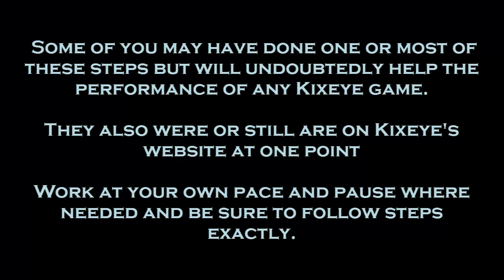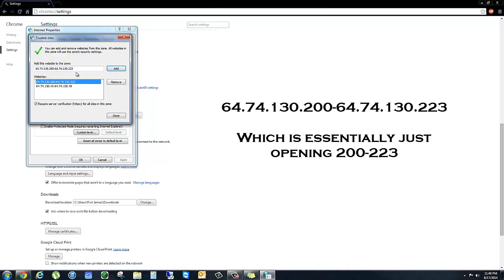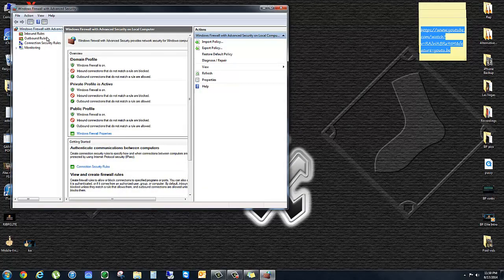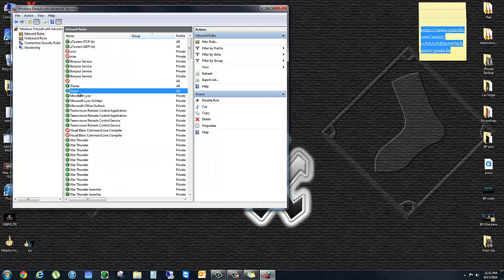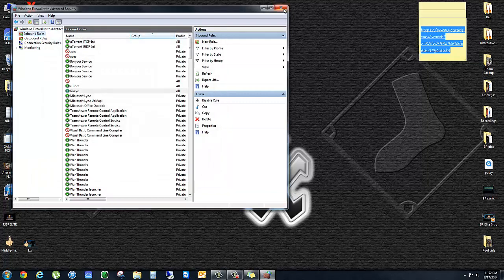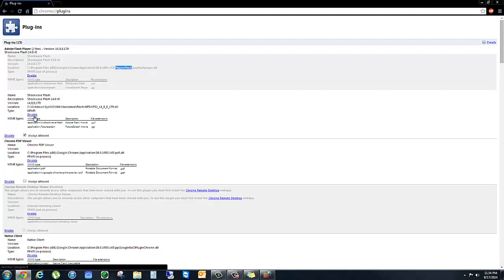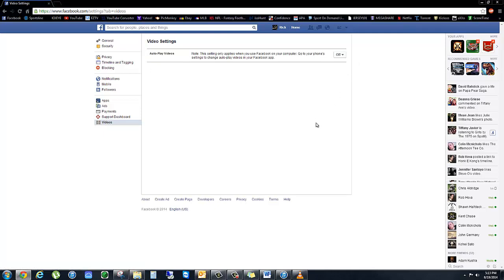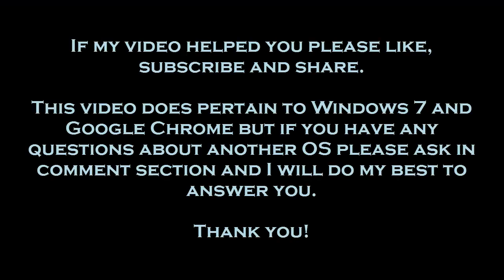Kixeye Gaming Fixes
This video is to help all players with Connection and lag issues, crashes and to get better overall performance from your gaming experience with Kixeye. If you have any questions please leave in comment sections and I will do my best to help. Thanks!!